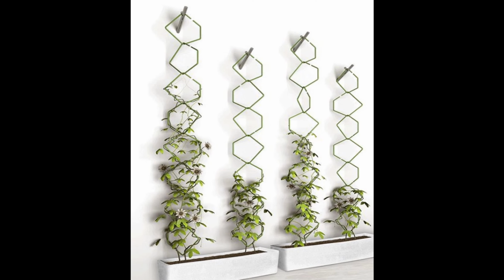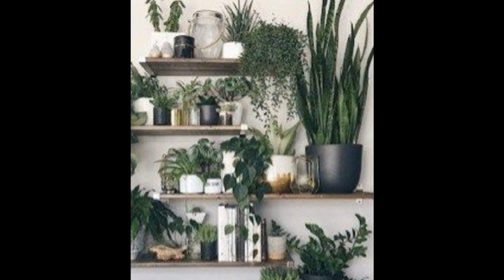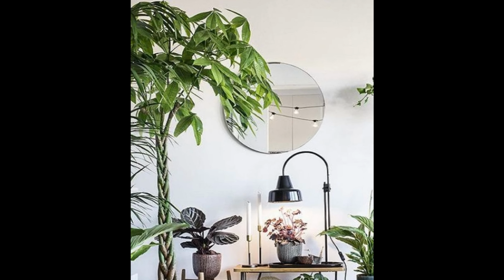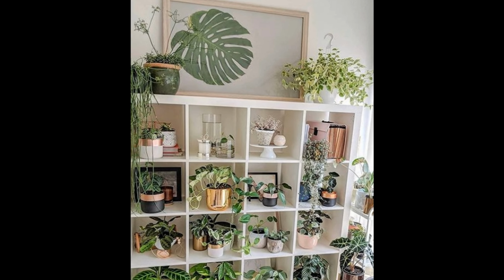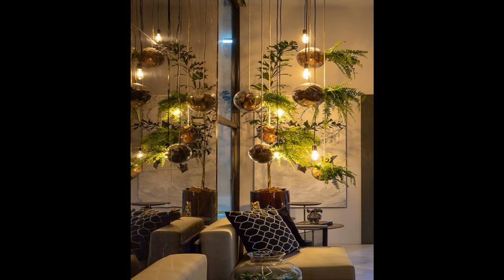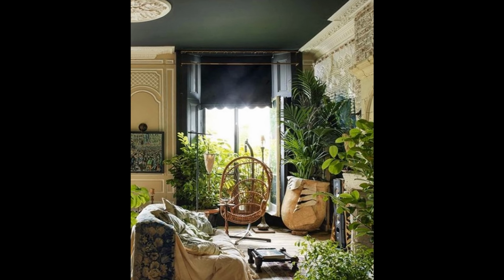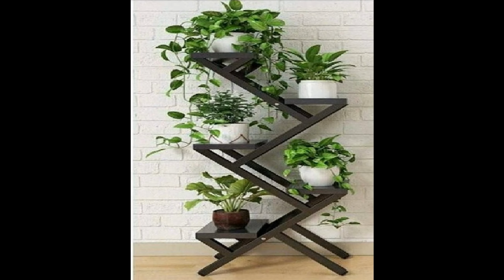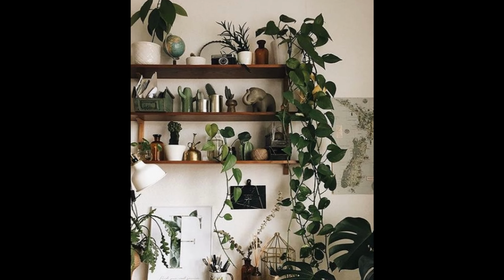Indoor Plants Decoration Ideas | Indoor Plants Care And Tips | Indoor Plants Pots Ideas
Indoor plants decoration ideas, indoor plants care and tips, indoor plants pots ideas, indoor hanging plants, indoorplants indoorplantdecoration indoorgarden succulent decora @decora1